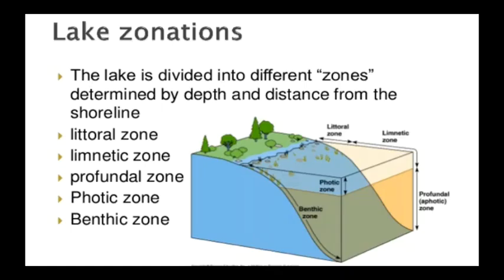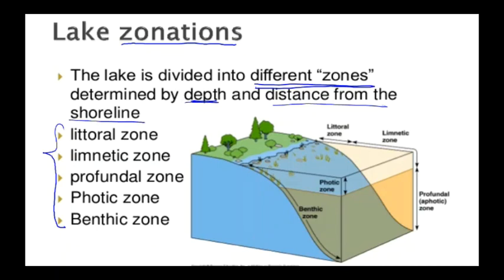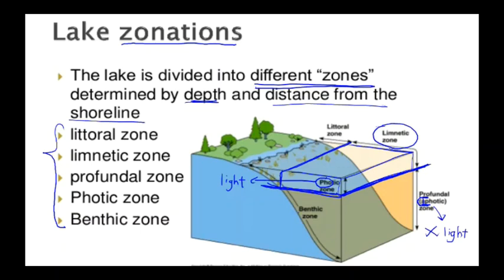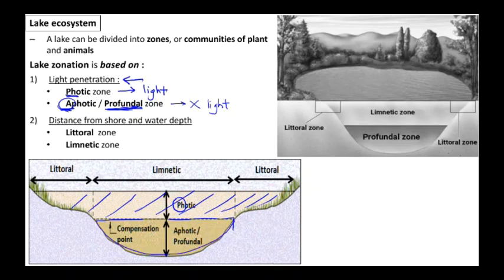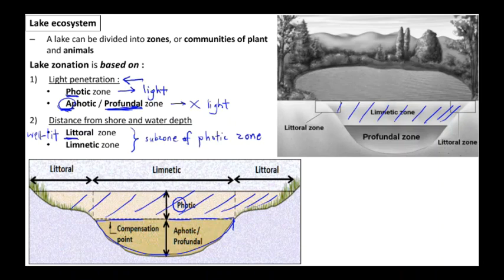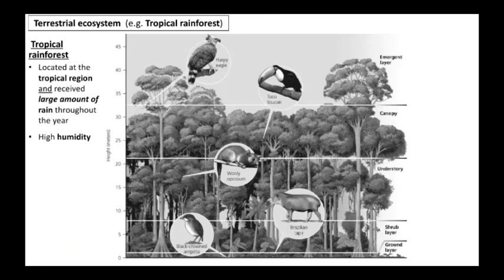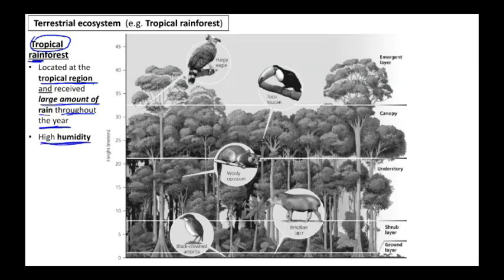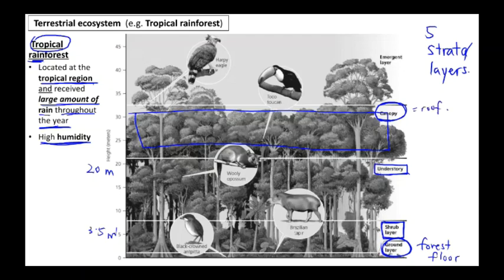Lake zonation and Tropical rainforest stratification